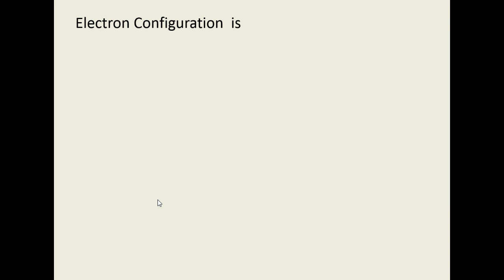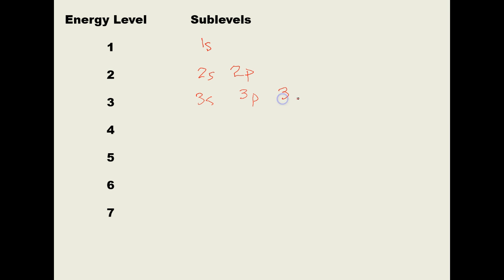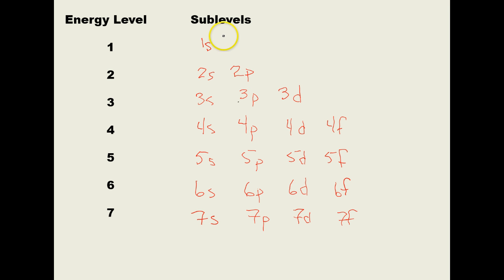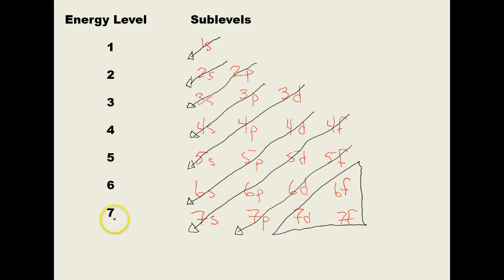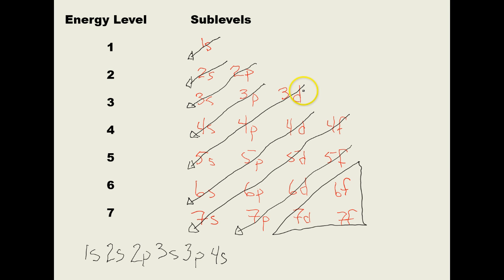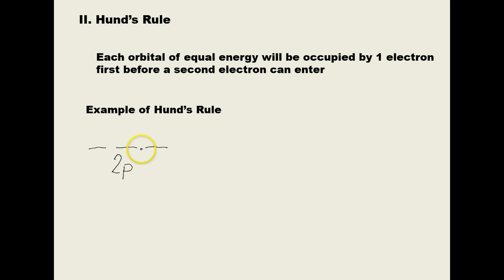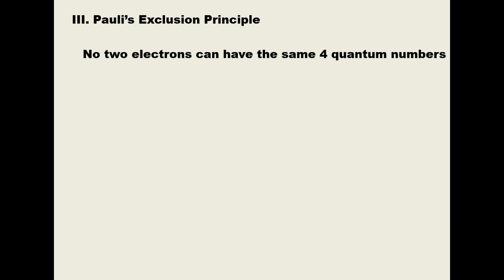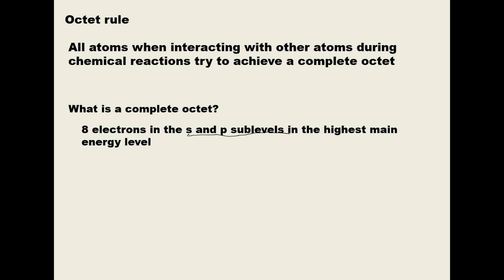Unit 2 Video Lesson #12 Rules for Electron Configuration